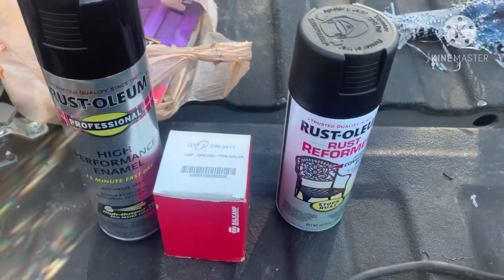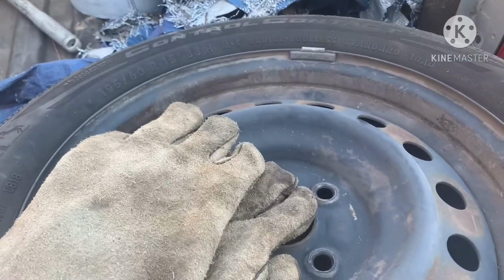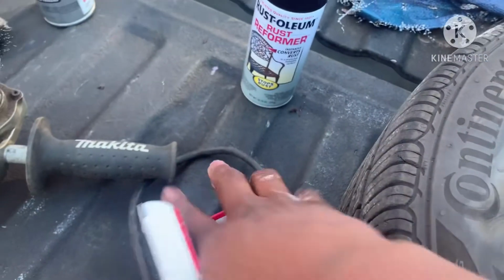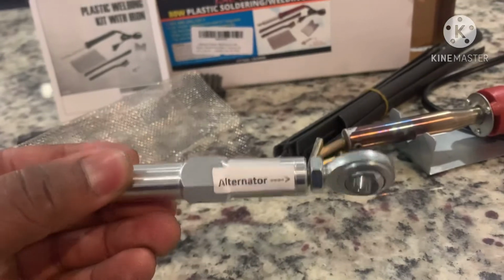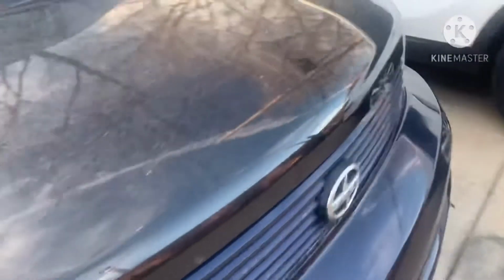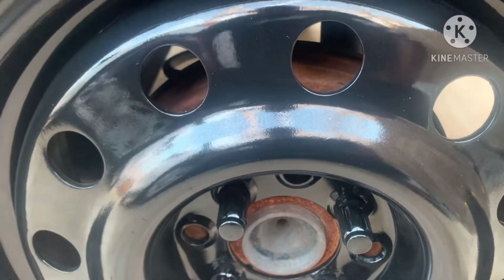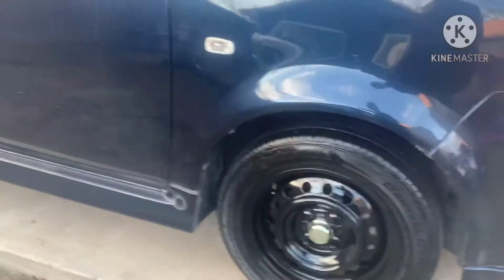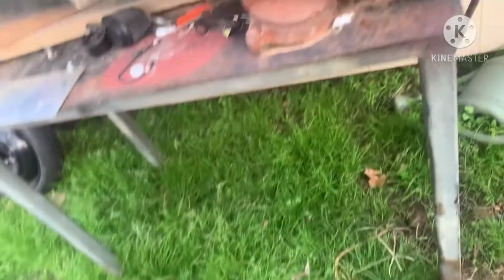Copart 2006 Scion XB (Houston) Part 4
Plug  Play JDM Look Smoke LED Fender Side Marker Lights For 0405 Scion xB / BB

SCION Curved Brake Caliper Decals (8)

Adjustable alternator bracket  Tensioner Heim joints Scion xA  xB Echo Yaris

Massca Plastic Welding Kit with Rods, Reinforcing Mesh, Hot Iron Stand, and Wire Brush, DIY Arts and Crafts or Professional Surface Repair, Portable Use, 80 Watt
by Hopo International Inc - Massca Products